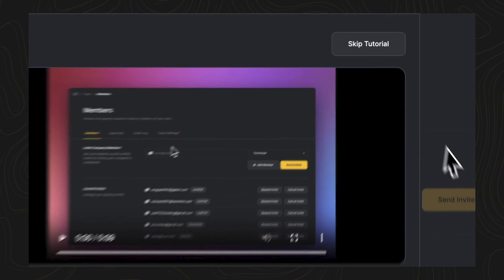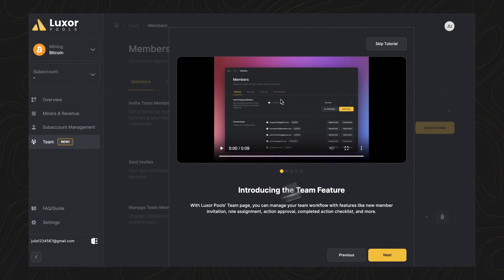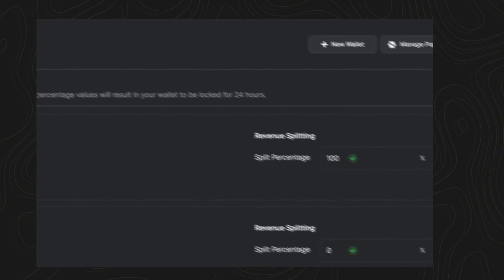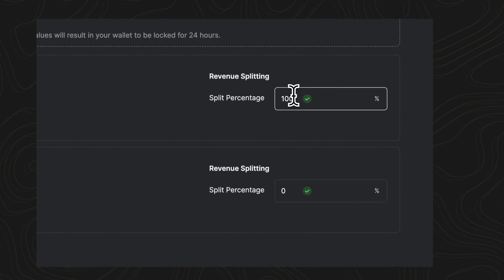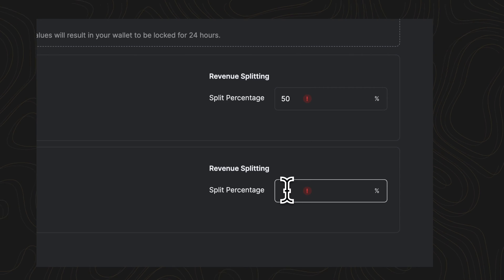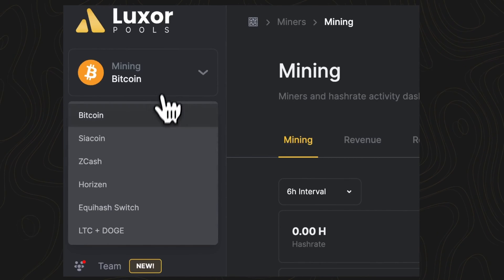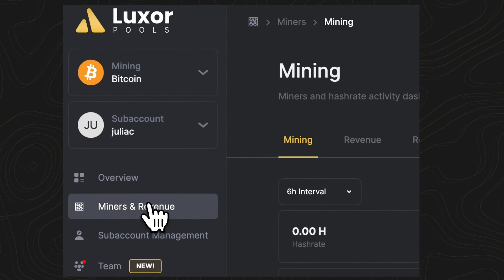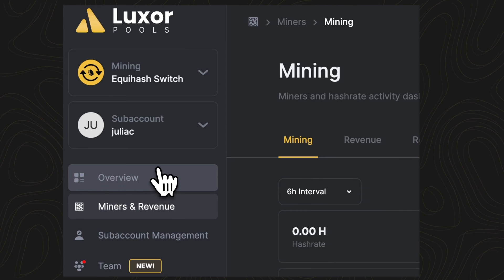The First SOC2 Bitcoin & Altcoin Mining Pool by Luxor Technology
Welcome to Luxor Mining, the oldest US-based SOC2 Bitcoin mining pool. Built to maximize Bitcoin miners' operational productivity

In this Luxor Mining Pool walkthrough:

00:00 - Luxor Mining Pool Intro
00:45 - FPPS Pool: Stabilized Mining Payouts
01:00 - Mining Team Management Features
01:28 - Revenue & Payments Options
01:44 - Altcoin Mining Pool With Bitcoin Payments

HOW TO JOIN LUXOR MINING POOL?

UNLOCK CUSTOM LUXOR MINING POOL FEES WITH LuxOS:

If you install LuxOS on your rigs, our Antminer Firmware, and get them hashing on our Bitcoin Mining pool we'll waive pool fees. Luxor Firmware is currently available for a variety of Bitmain Antminer models within the Antminer S19 and 21 Series.

LuxOS is compatible with the Antminer 19 Series, including the T19, Vanilla S19, S19 A, Pro, jPro, jPro+, K Pro, and XP. In the Antminer 21 Series, the S21 and T21 models are supported.

Luxor Mining Pool TESTIMONIALS:

→ Don't miss @TheHobbyistMiner's guide on how to mine with Luxor Mining Pool using LuxOS on an Antminer S19j Pro

→ Check out @RedPandaMining 's video on how to run LuxOS on an Antminer S19 XP & point it to Luxor's Bitcoin Mining Pool

GOT QUESTIONS?